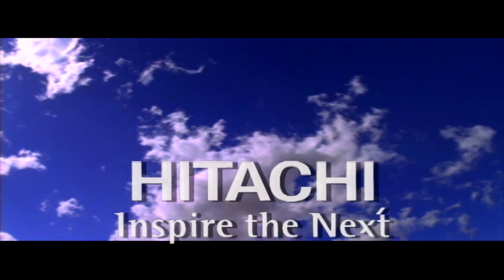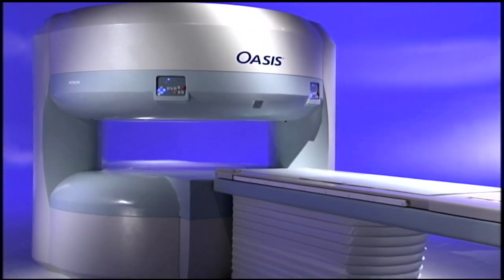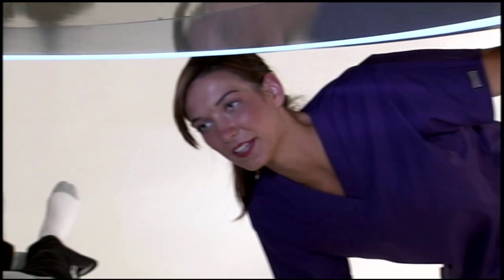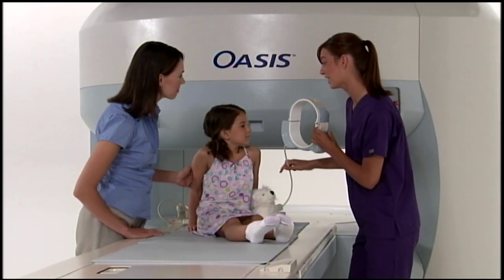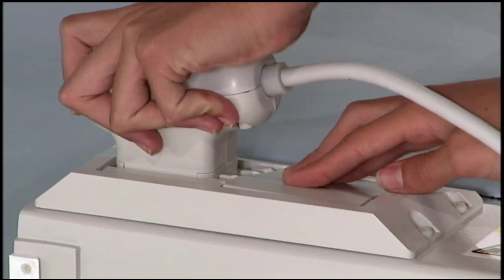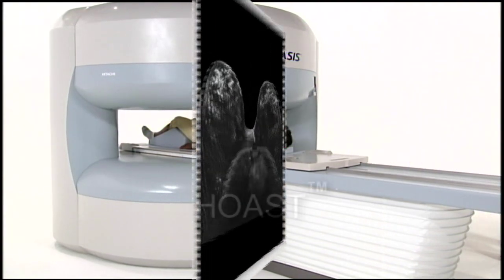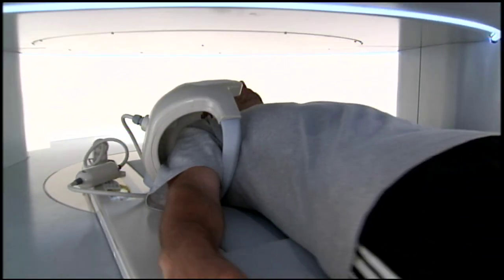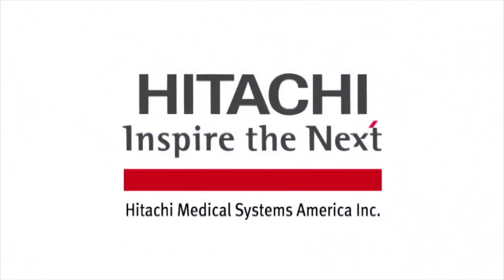ZP Rad - Introducing Our Open-Sided MRI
Zwanger-Pesiri Radiology now offers 1.2 Tesla Open-sided MRI, the highest field strength MRI of its kind. This system features a unique patient-centric design with the sides wide open, minimizing claustrophobia and anxiety.